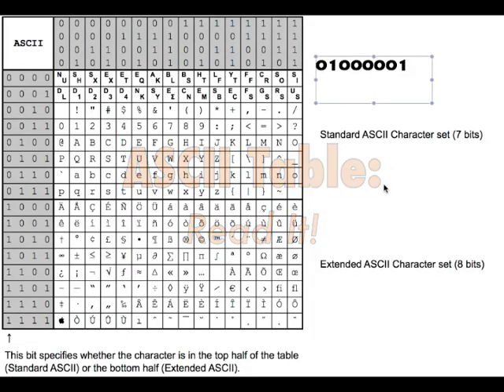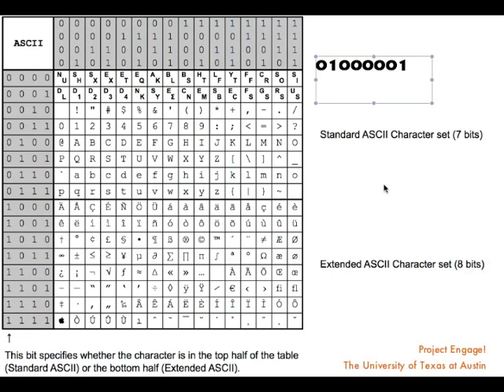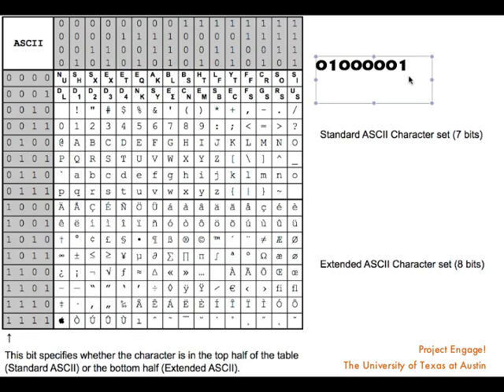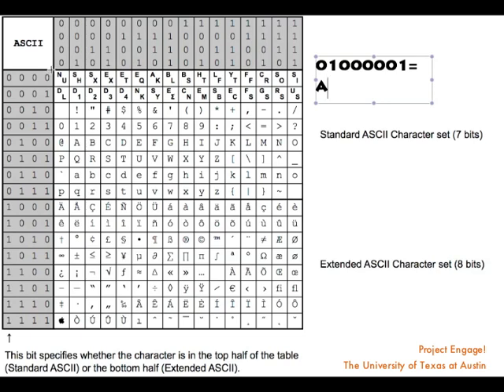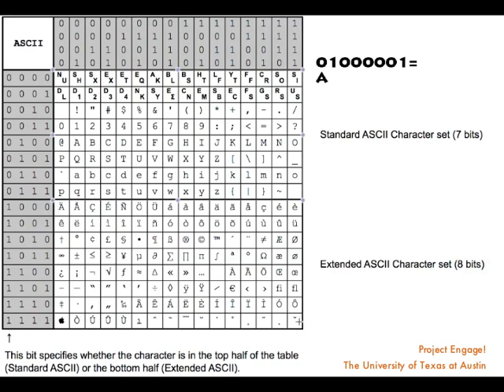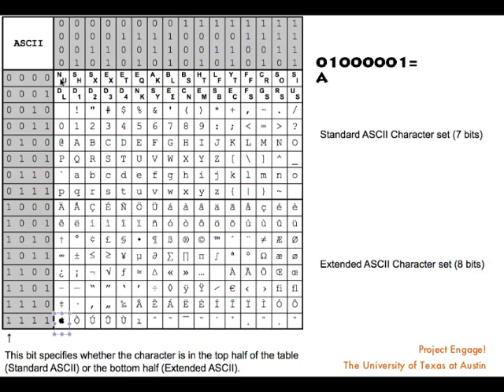Representation: ASCII Table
The characters you type and those that show up on the screen are stored internally as bits. The basic ASCII table maps bits to characters. Here's how to read it.